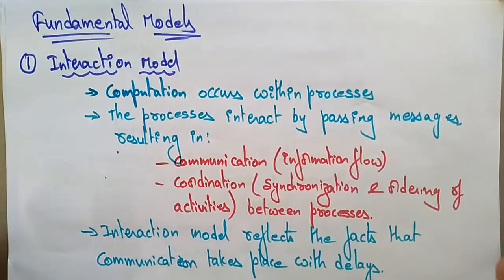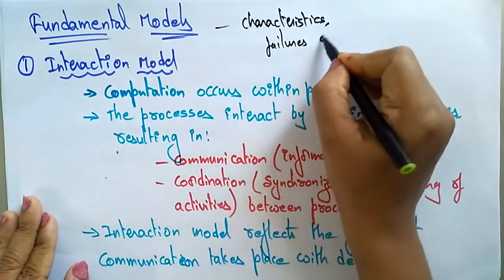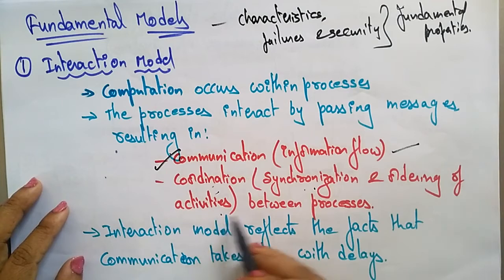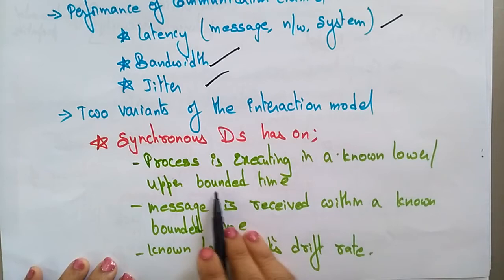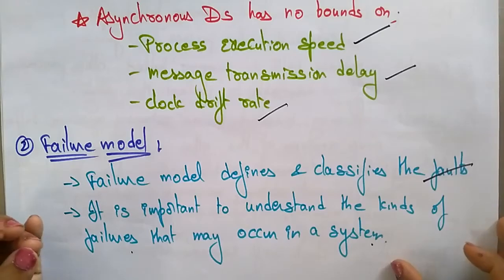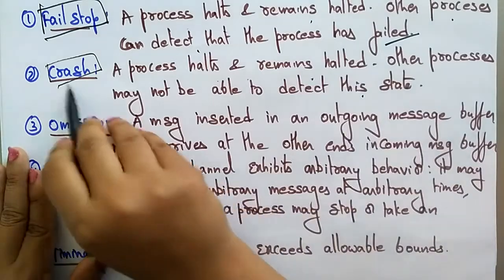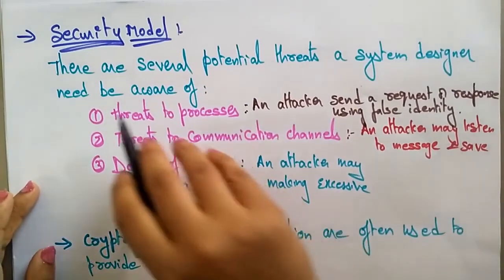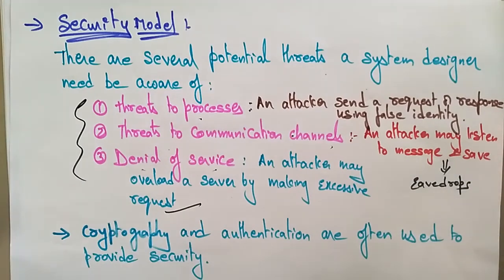10 fundamental models distributed systems | JNUTK B-Tech CSE